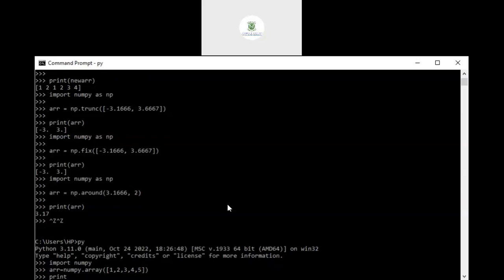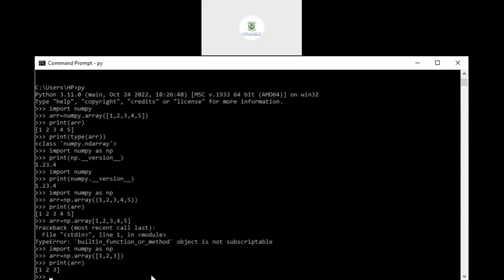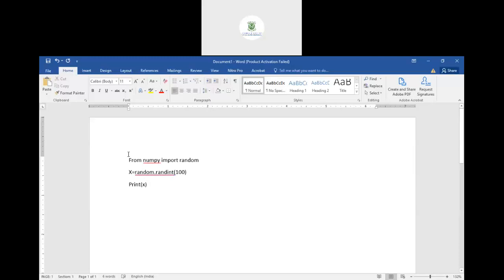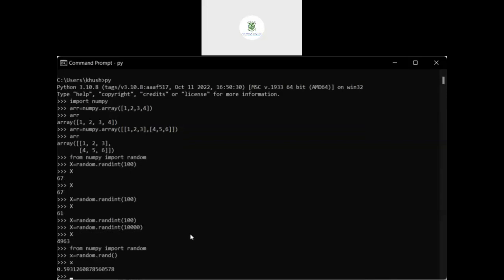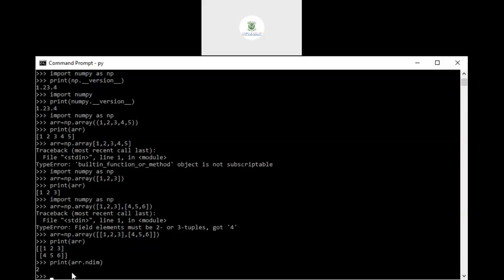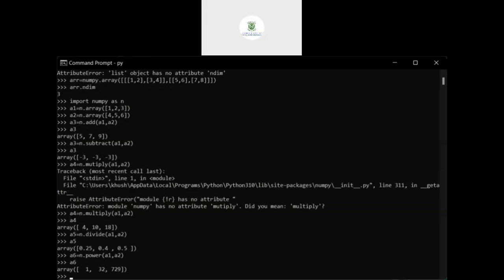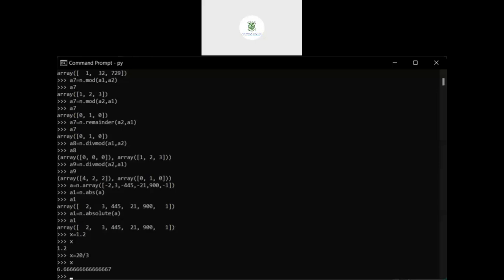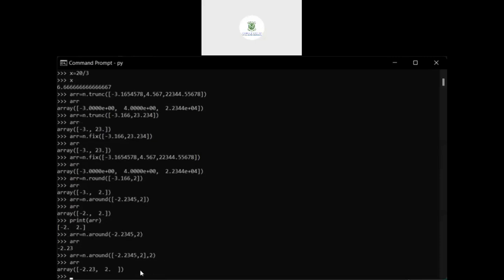Numpy in Python (Internship BIT-Day 10)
Array operation and arithmetic operation can be used using python programming with sample programs